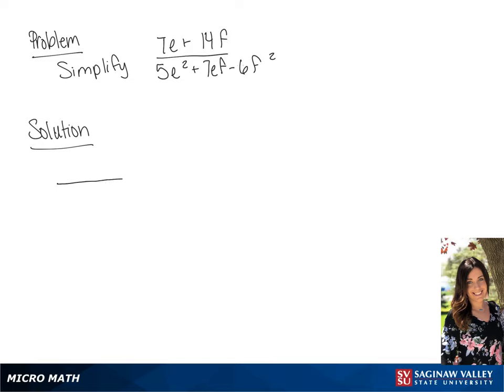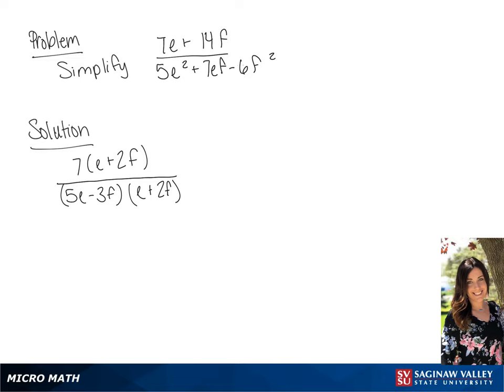Rational Expressions: Simplify (7e + 14f)/(5e^2 + 7ef - 6f^2)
Tiala from SVSU Micro Math helps you simplify a rational expression.  A rational expression is a fraction of polynomials.  We simplify a rational expression the same way we simplify a fraction, by factoring the numerator and denominator.  The rational expression in this problem has two variables.

Problem: Simplify (7e + 14f)/(5e^2 + 7ef - 6f^2)